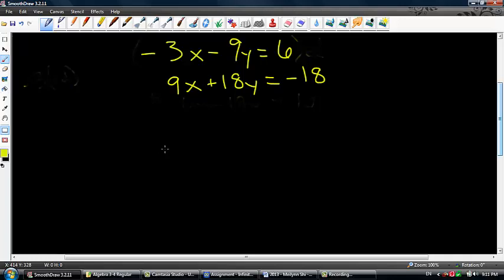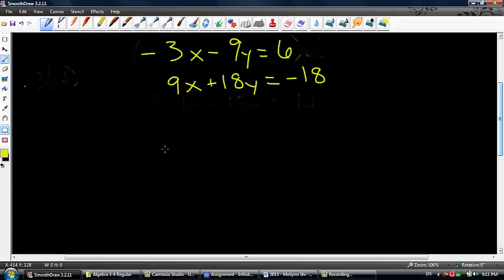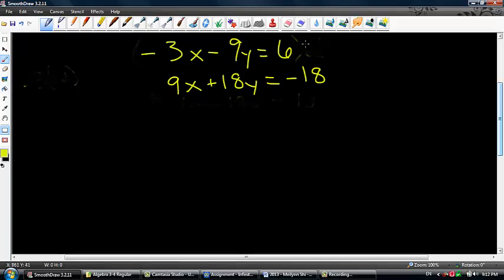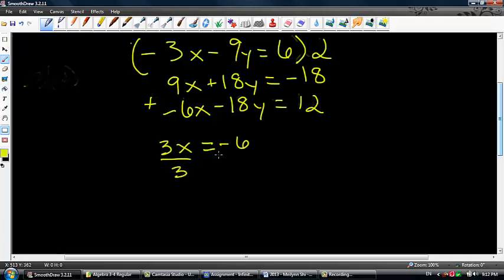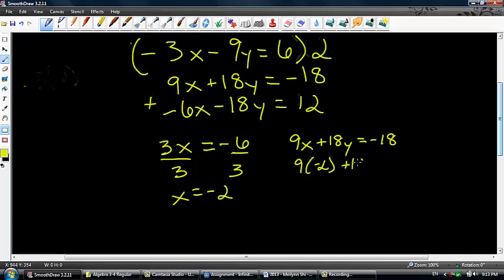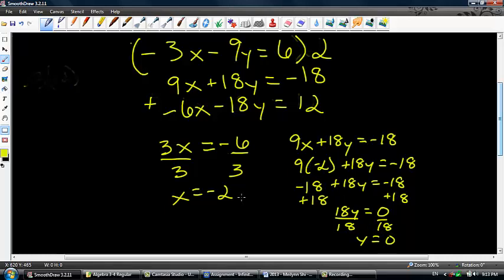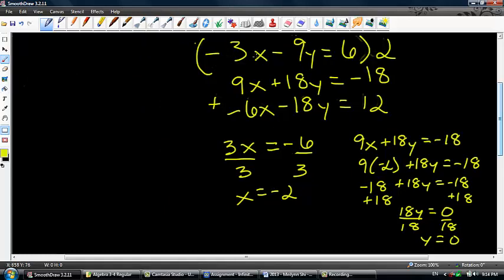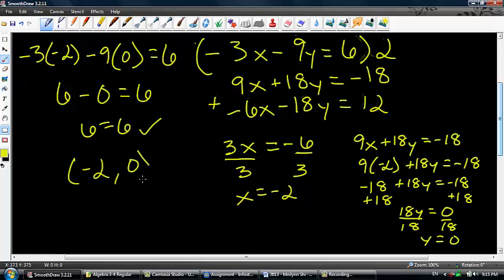Adam Vickery Test Video 2